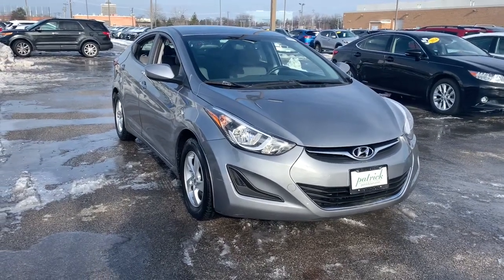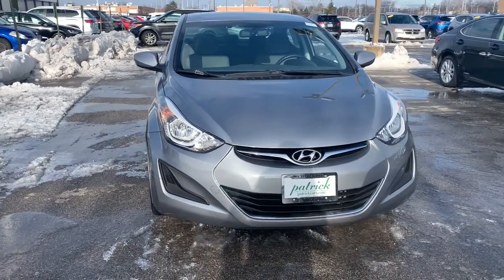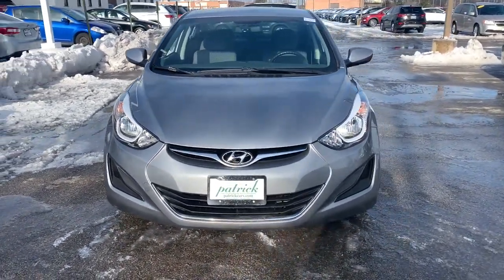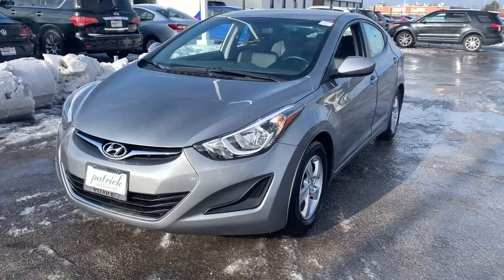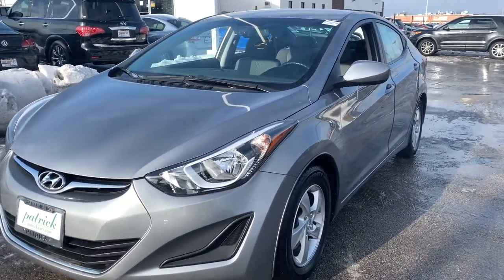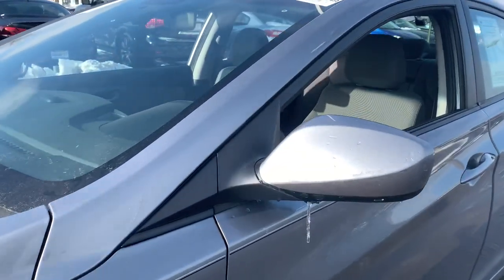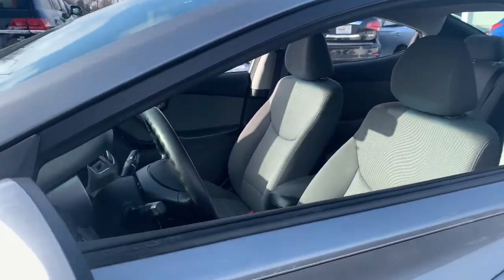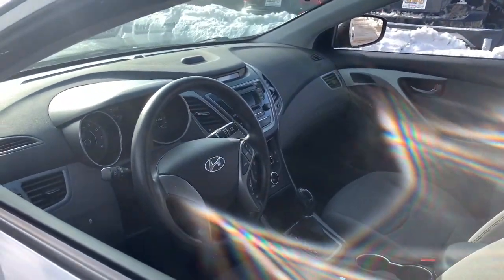2014 Hyundai Elantra Schaumburg, Hanover Park, Arlington Heights, Hoffman Estates, Lisle, Cicero, IL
Titanium Gray Metallic Used 2014 Hyundai Elantra available in Schaumburg, Illinois at Patrick Hyundai. Servicing the Hanover Park, Arlington Heights, Hoffman Estates, Lisle, Cicero, IL area.

Patrick Hyundai
1020 East Golf Rd

Our used car manager appraised & prepared this vehicle as though he was selling to a family member. Comes with a FREE Carfax history report, optional warranty, maintenance & protection add-ons tailored to your needs.brbrFully inspected and ready for immediate delivery. Outstanding condition inside and out, this 2014 Hyundai Elantra is well equipped with several options and highly sought after features such as:brbrHeated Door Mirrors, Option Group 1, Power door mirrors, Remote Keyless Entry.brbrClean CARFAX.brbrTitanium Gray Metallic 2014 Hyundai Elantra SE Odometer is 14707 miles below market average! 28/38 City/Highway MPGbrbrWe believe you deserve it all. That's why at Patrick Hyundai & Genesis of Schaumburg, you'll experience luxury & value.brbrWhat do you get when shopping for a vehicle at Patrick Hyundai or Genesis of Schaumburg?brbr-Transparent true car pricingbr-Flexible payment choices & optionsbr-Ability to shop & test drive from home, work or on the roadbr-5 easy online buying steps with Patrick Direct or simply call 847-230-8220br-Online trade-in evaluationsbr-Consulting instead of sellingbr-Friendly & professional staffbrbrContinue your journey after you purchase & consider the next time you or someone you know is in the market for car. Visit PatrickHyundai.com or GenesisofSchaumburg.com under LEARN MORE to read about our commitment to you. It's a Patrick thing!brbrAdditional offerings includebrbr-Turn-In, Upgrade, Trade-In or Sell Your Car with the Patrick Exchange.br-Patrick Auto Body & Certified Collision Repair in Schaumburg & Naperville, IL.br-Let a Client Advisor become your personal shopper. Let them know what you're looking for & we will find it for you.brbrNew Thinking. New Possibilities. At a Low Patrick Price!brbrFind Patrick Hyundai & Genesis of Schaumburg, a Hyundai & Genesis new & used car dealership near you in Schaumburg 1 mile west of Woodfield Mall, 27.1 miles west of Chicago off I90, 29.2 miles northeast of Fox Valley Mall in Aurora, IL, 22.9 miles northeast of Kane County Fairgrounds in St. Charles, IL.brbrTaking Care of You Every Day, That's the Patrick promise!brbrWe do our best to be as accurate as possible with our listings & descriptions. We do ask that you verify equipment, mileage, & pricing with a client advisor prior to purchasing. Pricing is subject to change without notice.